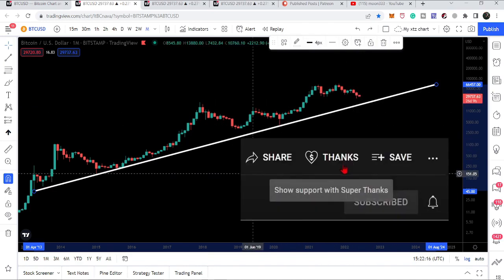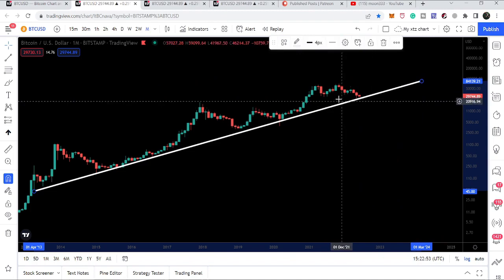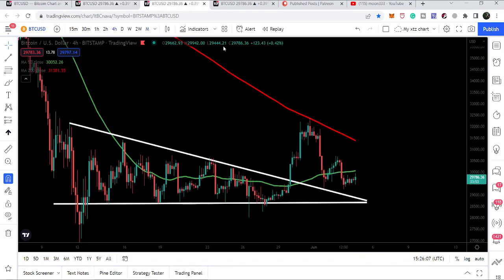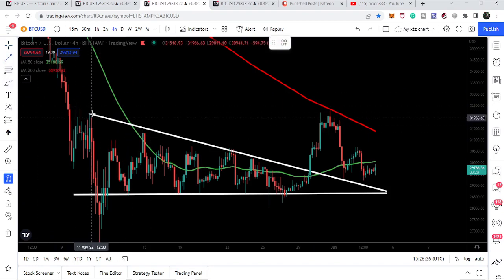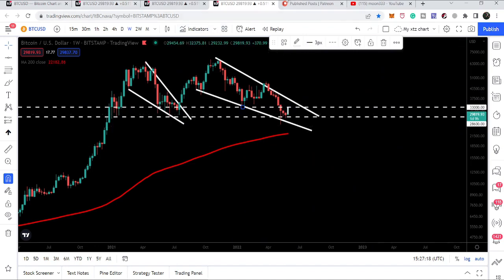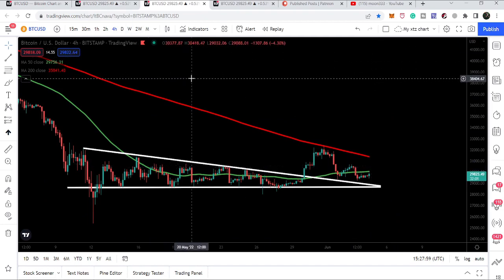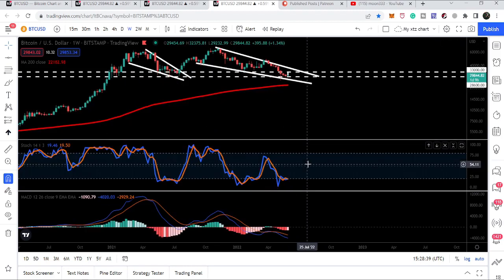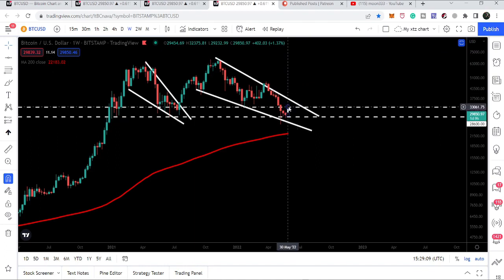These Signals By Weekly MACD And Stochastic Can Be Indication That Bitcoin (BTC) Crash Is Ended Now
Video's description:

Hi friends hope you are well, and welcome to the new update on Bitcoin.

On a weekly time frame, after hitting the support of falling wedge and $28600, now stochastic and MACD are turning bullish. This can be a highly significant signal, especially when we have such strong support. On a monthly time frame, Bitcoin has also an uptrend line support as well. For more details, you can watch the video.